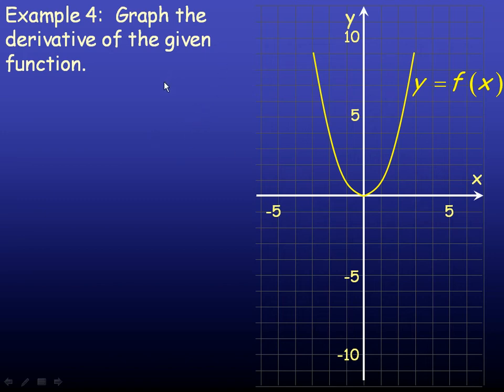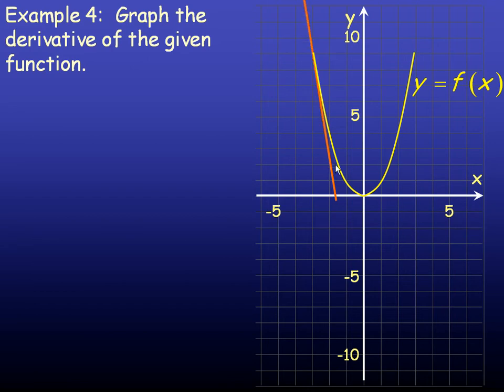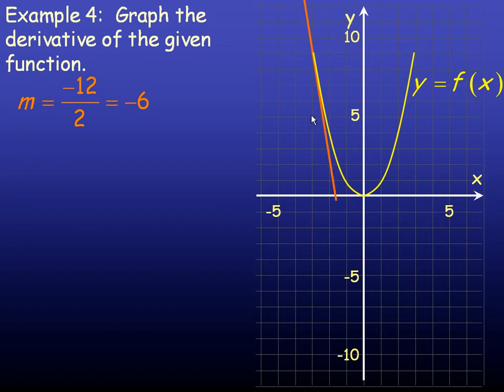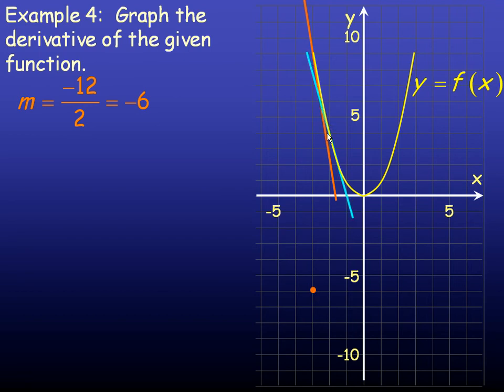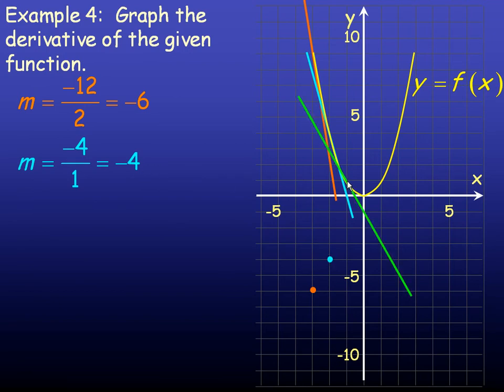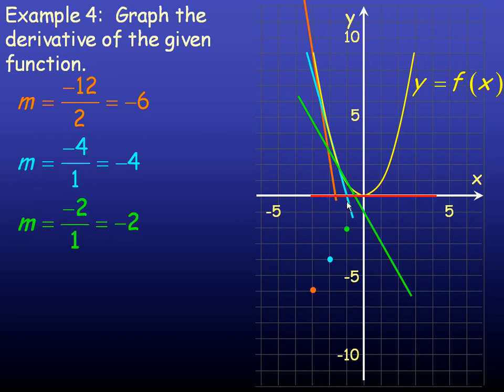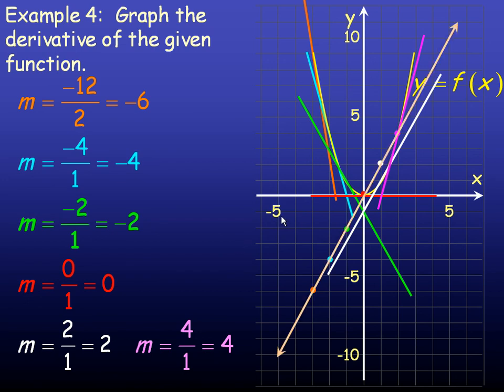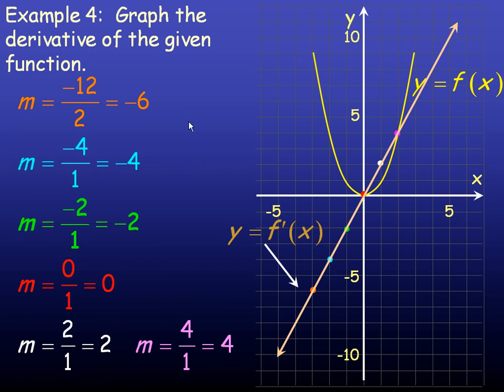Introduction to the Derivative Part 3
This lesson discusses the concept of the derivative, including the "first principles definition". This is the third part of a three part lesson. This lesson was created for the Calculus and Vectors (MCV4U) course in the province of Ontario, Canada.